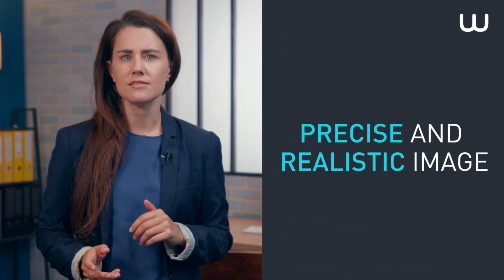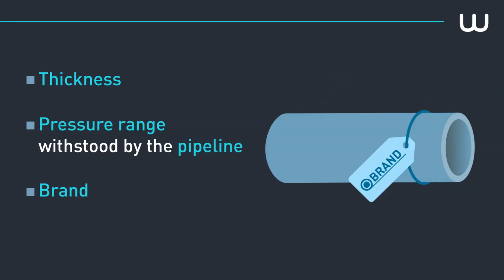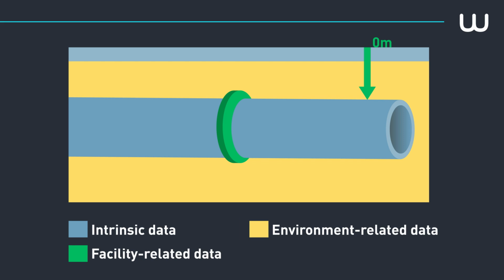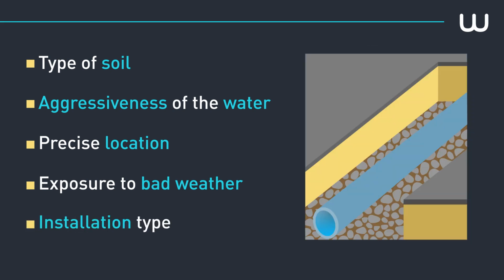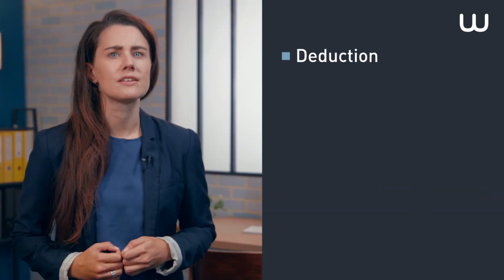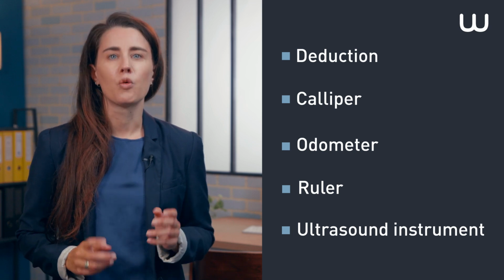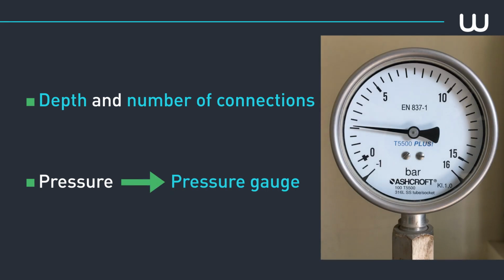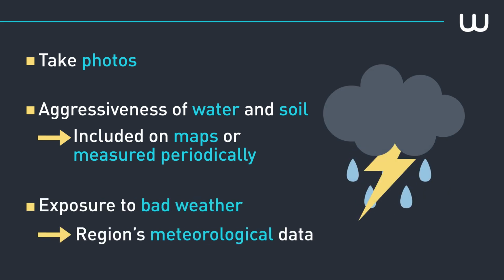A0283M01C01 The importance of field data collection